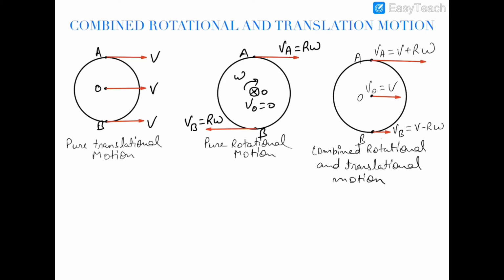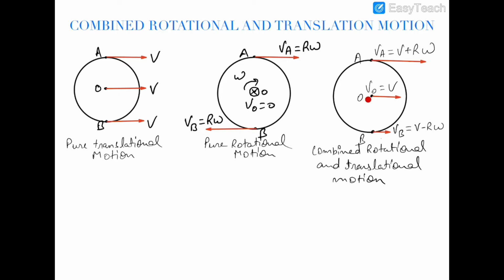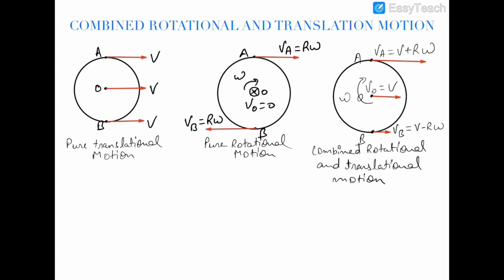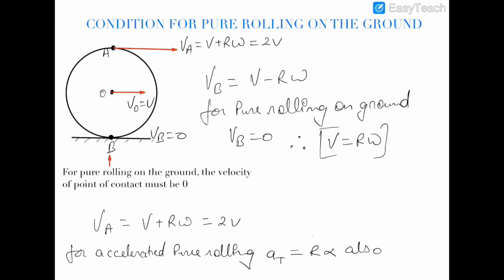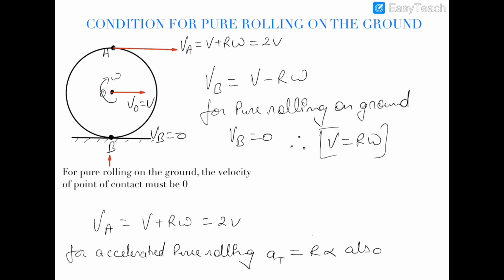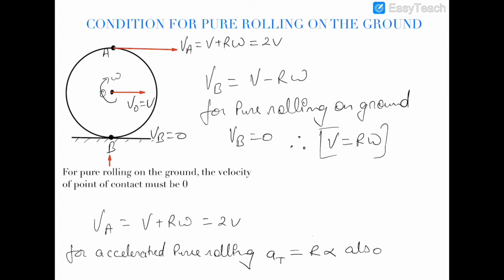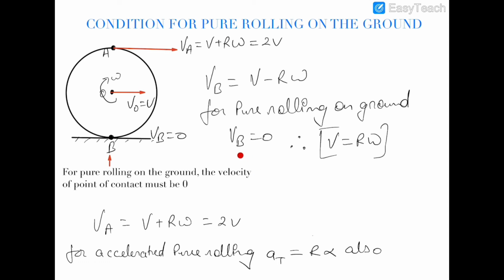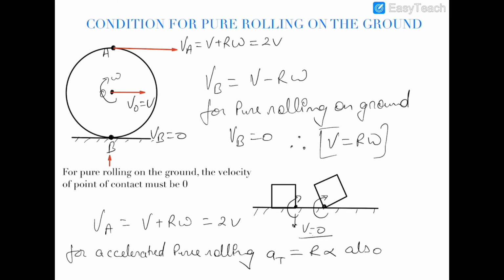CONDITION FOR PURE ROLLING ON GROUND | ROTATIONAL AND TRANSLATIONAL MOTION